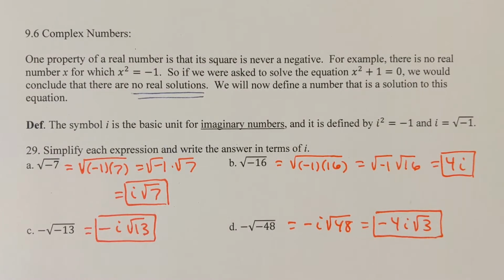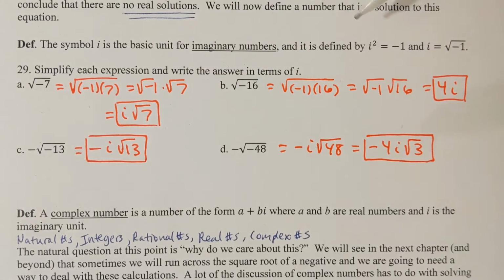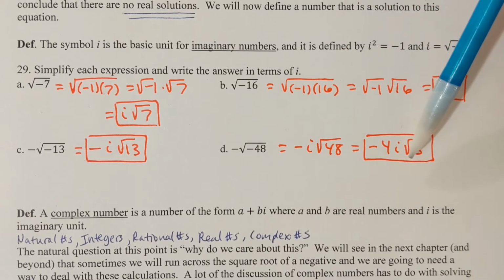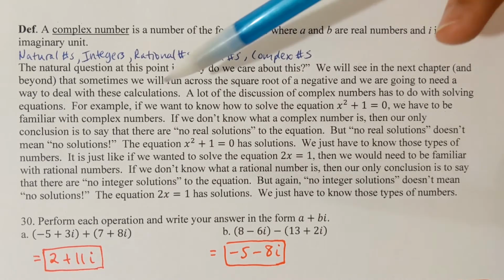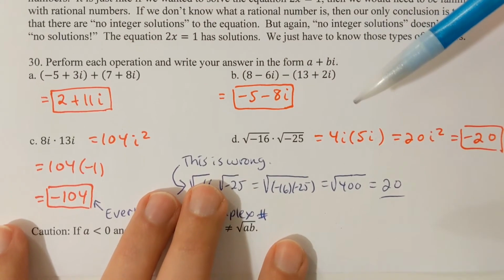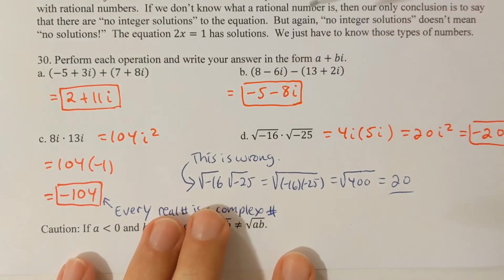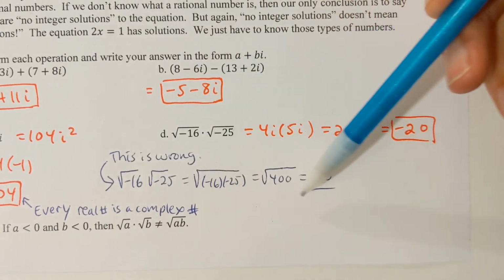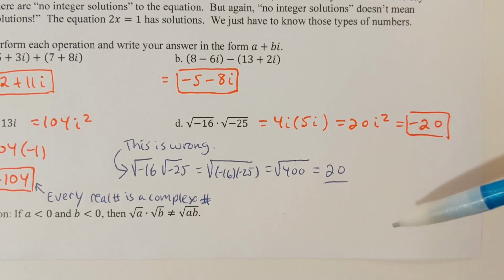Spielman 098 notes video #19